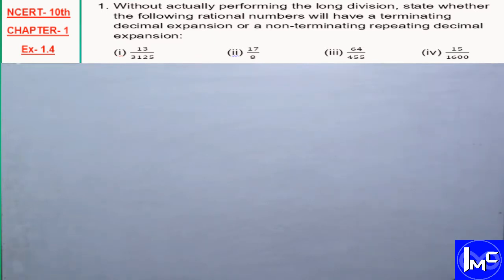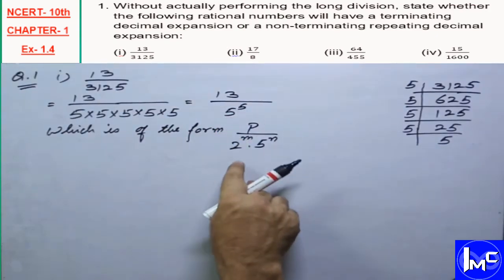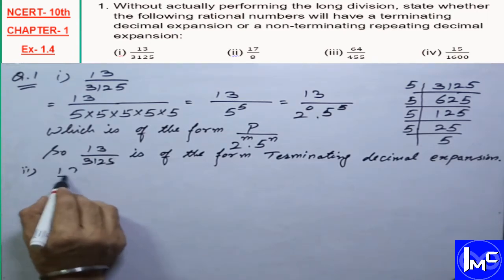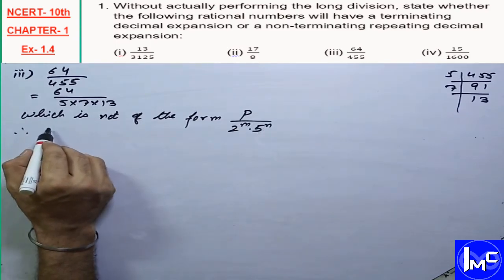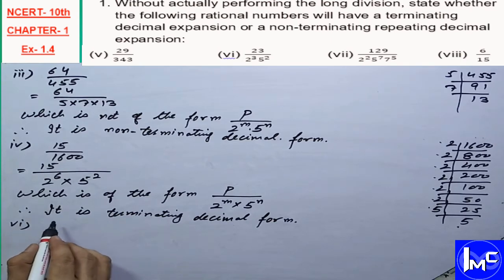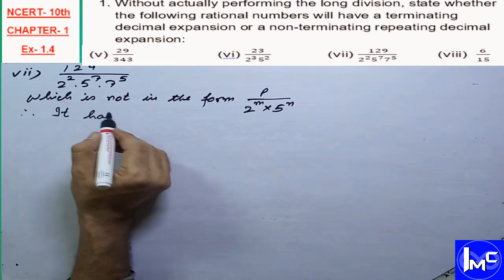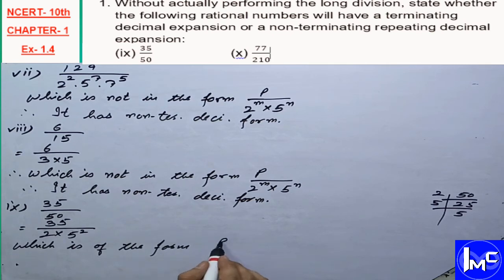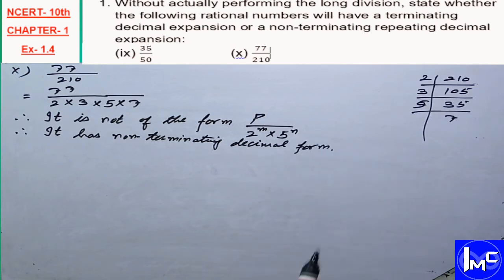NCERT || MATH || Class 10|| Ex- 1.4 || Q- 1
Detection of Rational Numbers without actual division whether they are of Terminating or Non Terminating Repeating form.

Types of decimal representation of a Rational Number.